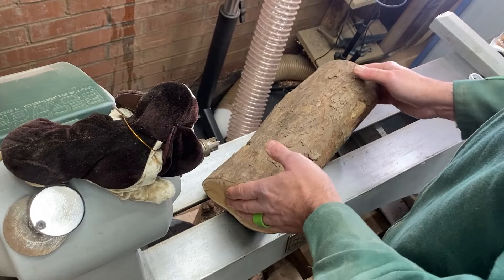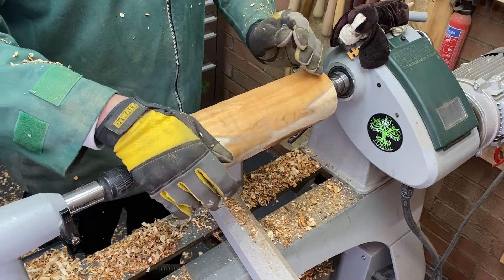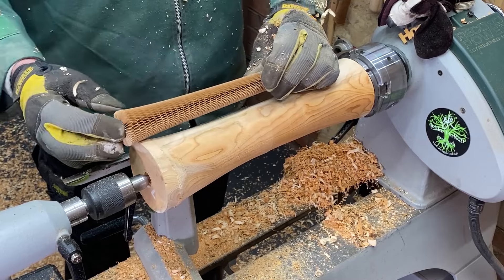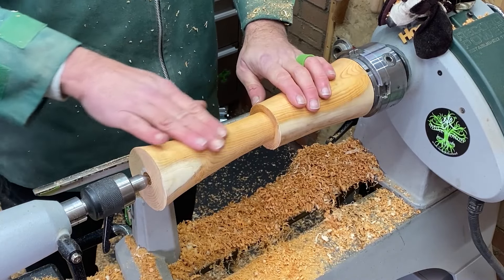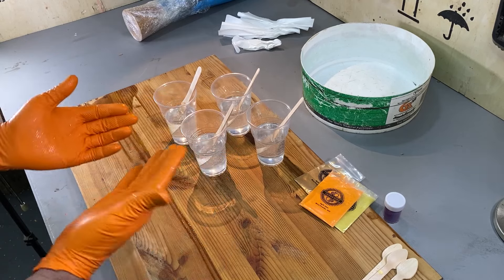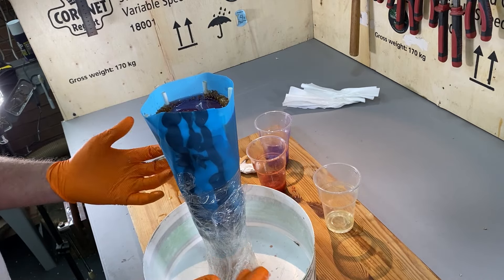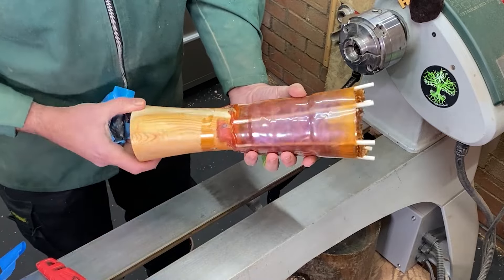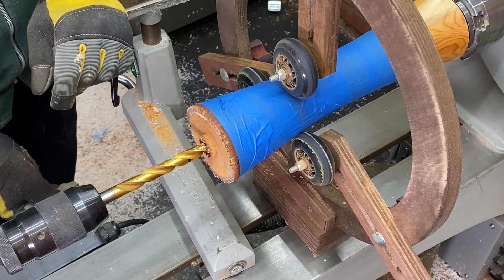YEW & Honeycomb Resin - Turning Yew, Cardboard and Resin into useful Art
Join us for a hands-on woodturning experiment! In 'YEW & Honeycomb Resin' Turning Yew, Cardboard and Resin into useful Art,' we take on the challenge of transforming Yew wood and Cardboard into a functional piece of art. Follow along as we explore the craft of woodturning and the creative process behind this unique project. Witness the step-by-step transformation and discover how everyday materials can be repurposed into something both practical and visually appealing.